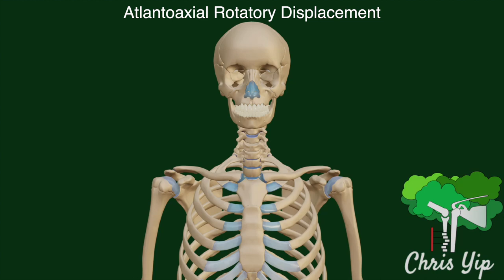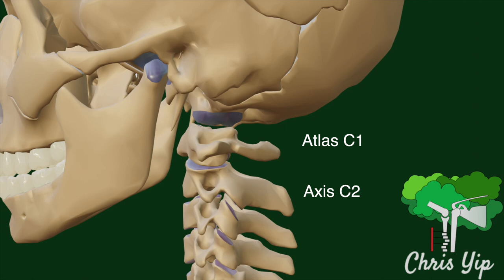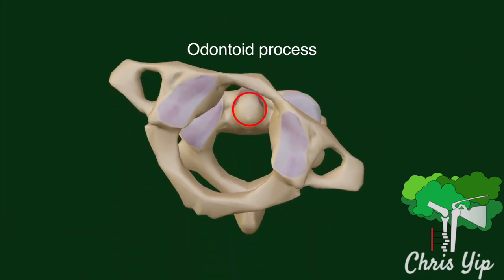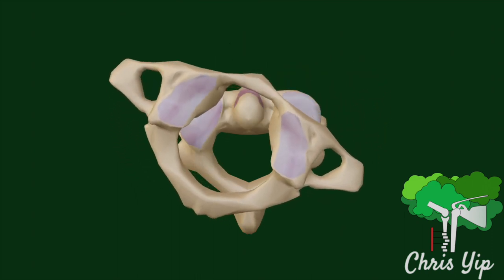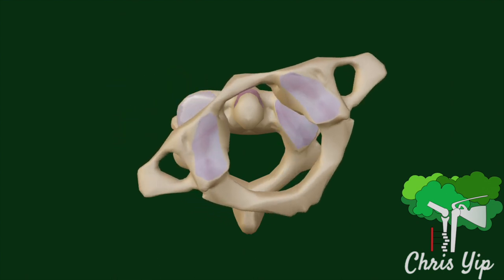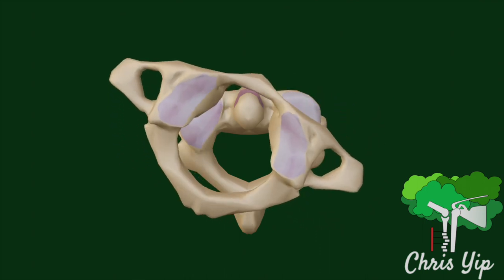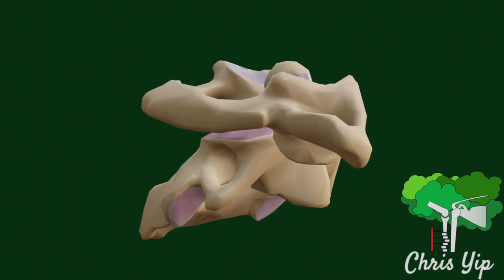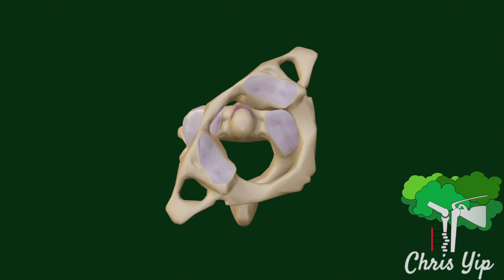Cock Robin Deformity in Atlanto-axial Rotatory Displacement (AARD) (Animated)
This video introduces the mechanism for the Cock Robin Deformity in Atlanto-axial Rotatory Displacement (AARD), and it's presentation on a dynamic CT.

Timestamps:
00:00 Rotation of Atlanto-axial joint
00:29 Atlanto-axial Rotatory Displacement (AARD)
01:14 Dynamic CT